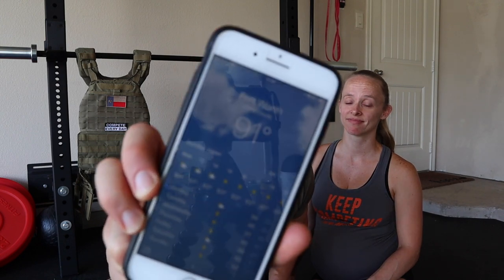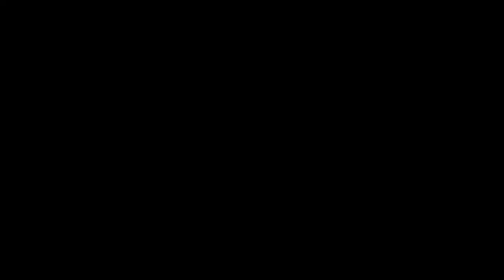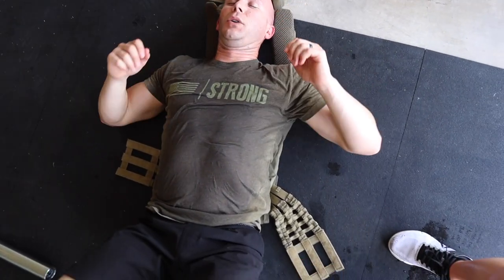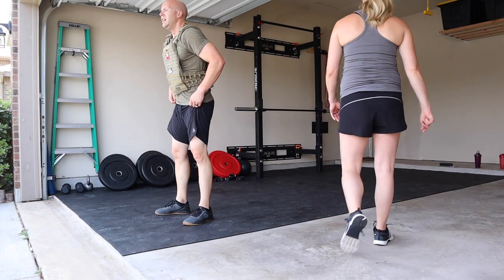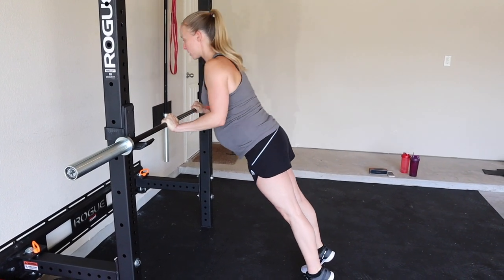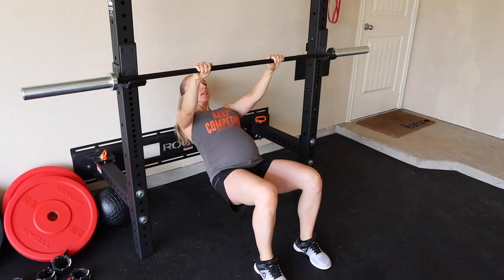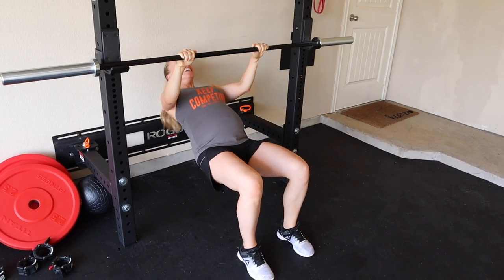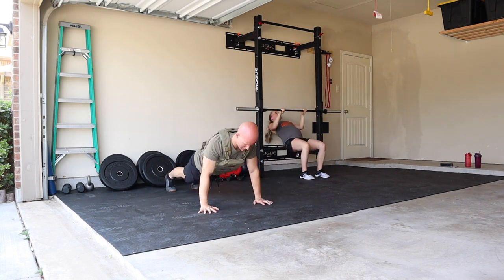Texas Heat EMOM - Bodyweight Movement - Couples Workout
Keep reading below for details about the workout!
The weather is consistently scorching but we are still working!

We have done a variation of this 30-minute EMOM for a while now, and we like how we can change it up for however we’re feeling! Our fan-lacking garage gym made it a sweaty one, but we continued to hydrate and got it done!

In this video, we use mostly bodyweight movements and show how we scaled it up and down for skill level and pregnancy. Make the work challenging but take advantage of the rest time to recover. Erik ramped up the difficulty by wearing a 20lb vest throughout the workout. Yikes!

EMOM 30
His - Hers
20 air squats - 15 air squats
15 push-ups - 12 incline push-ups
8 pull-ups - 10 barbell rows

Gear:
Recorded on: Canon M50
Edited on: iMovie on MacBook Pro